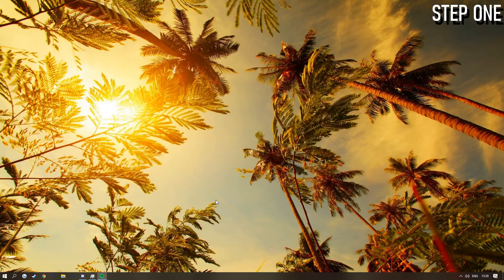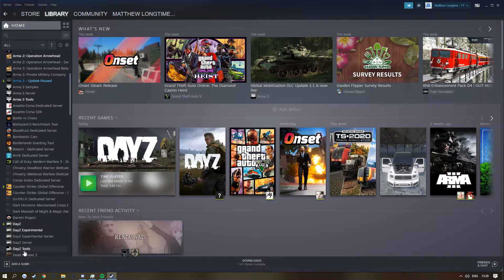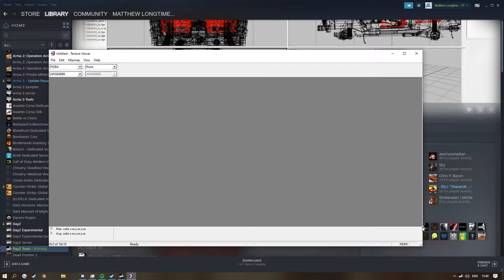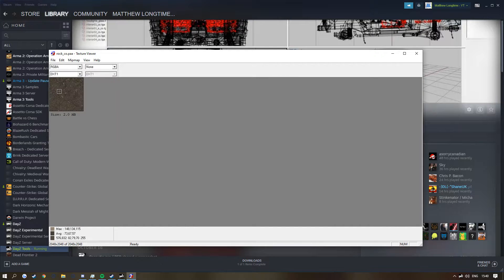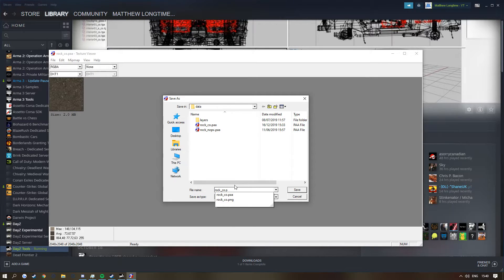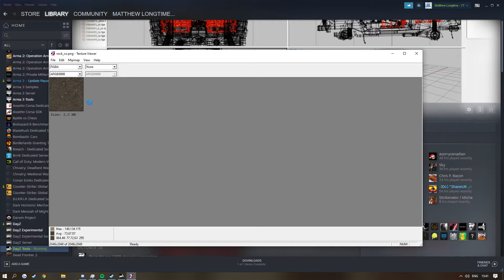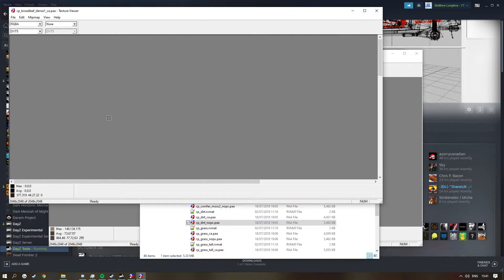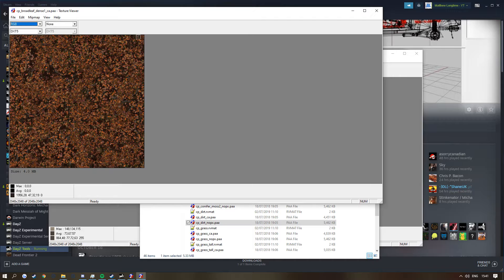DayZ How To View .PPA Images And Invisible .PAA Images - DayZ Tools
Some people had this question so i thought i'd make a tutorial on it!